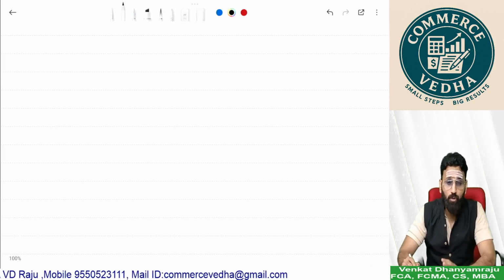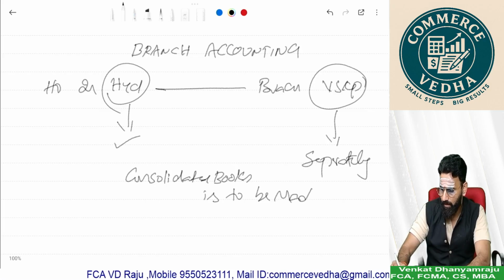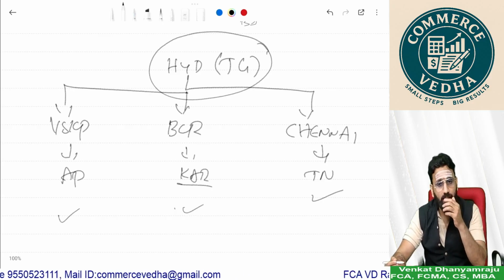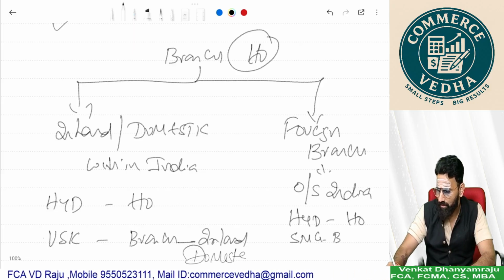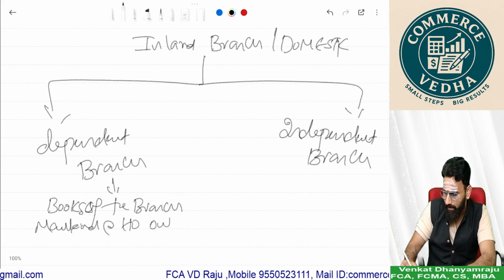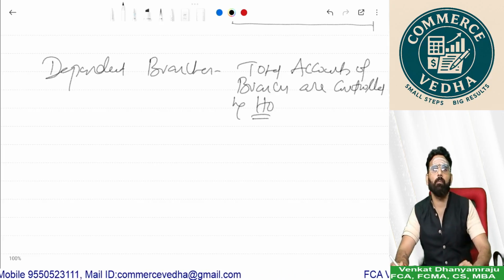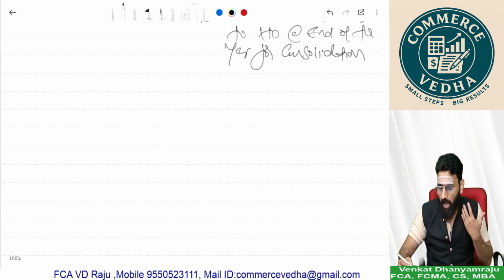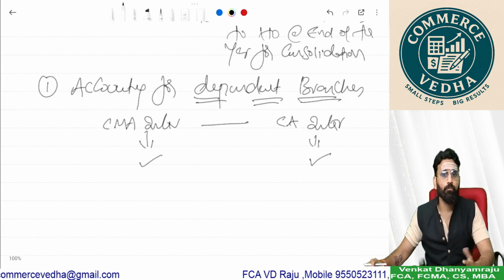Introduction to Branch Accounting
This video is helpful to understand the basic of branch accounting. Helpful for CA CMA and MBA finance students.